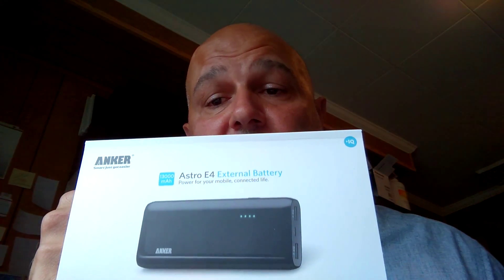BATTERY BACK UP WHILE IN THE FIELD- PRODUCT REVIEW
This video is about charging your devices in the field. Don't get caught with a dead cell phone, headphone module, detector batter ever again.
Slim line  and light weight and easy to carry in your back pack.